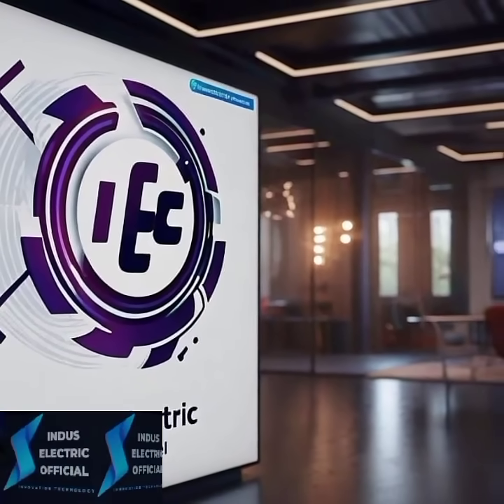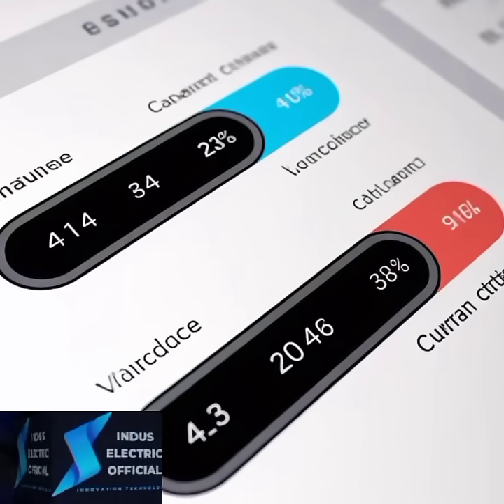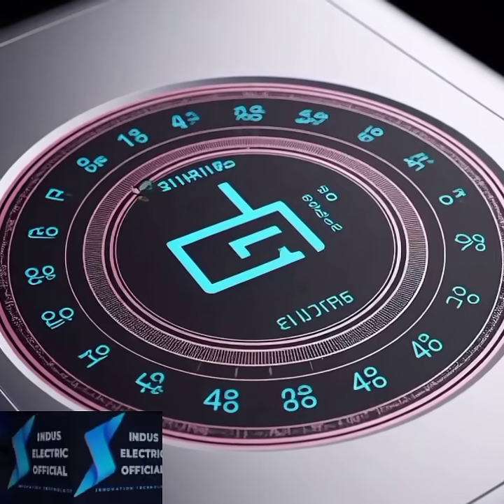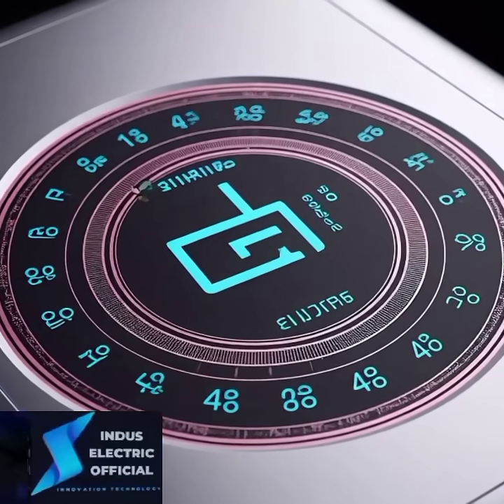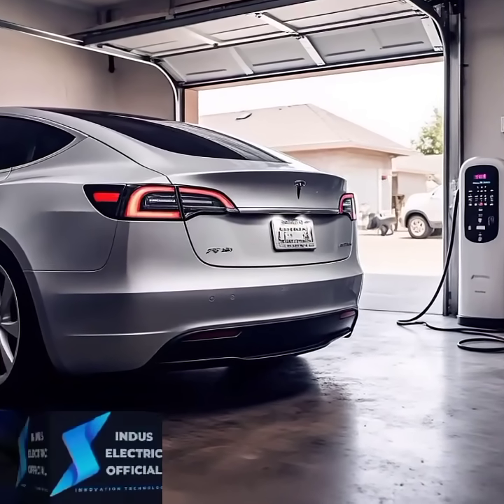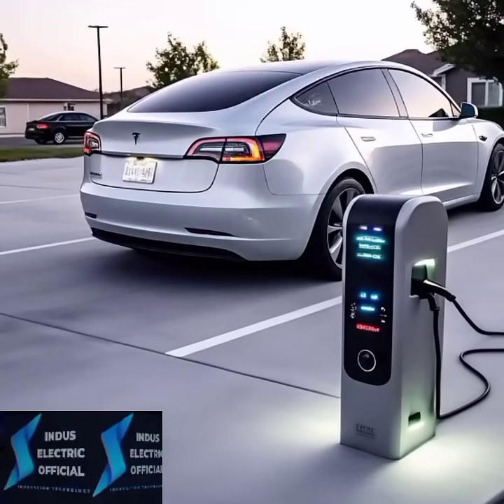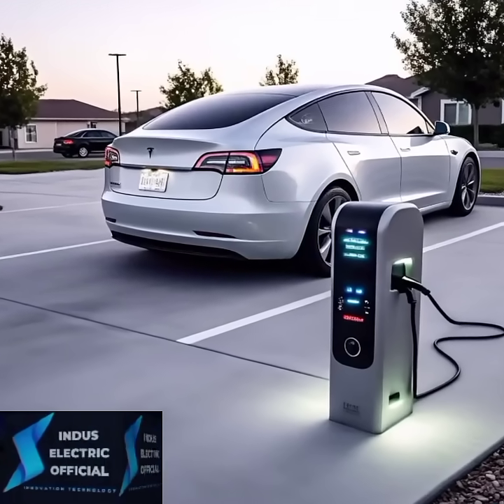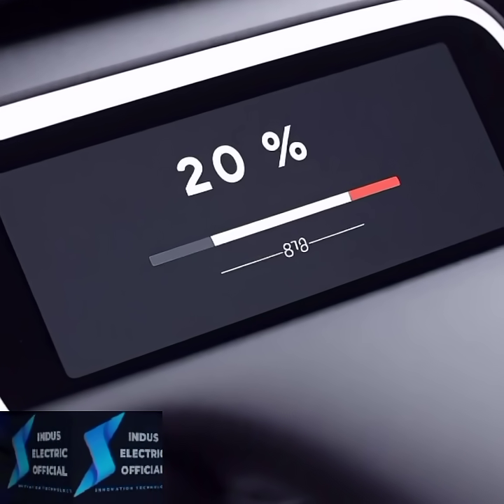Tesla Model S: Extend Battery Longevity – Electric Vehicle Battery Care Tips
Learn how to extend the battery life of your Tesla Model S with expert tips on electric vehicle care. Discover proven strategies for optimal charging, avoiding fast charging pitfalls, and maintaining your EV in extreme weather. Whether you’re a Tesla enthusiast or new to electric vehicles, this guide will help you maximize performance and save money. Watch now and unlock the secrets to a long-lasting Tesla battery!